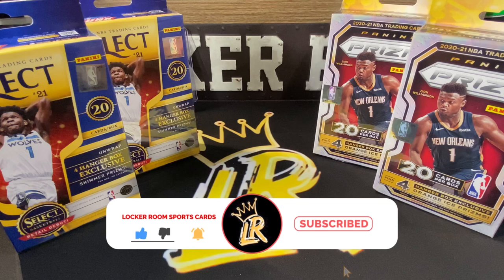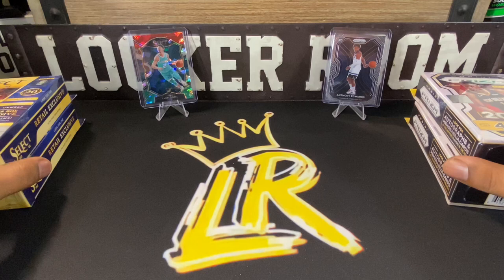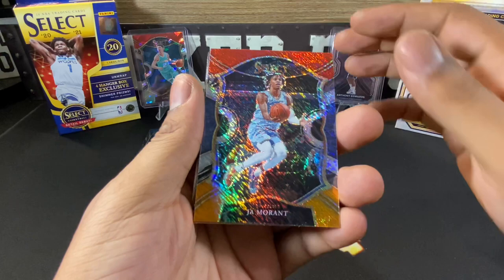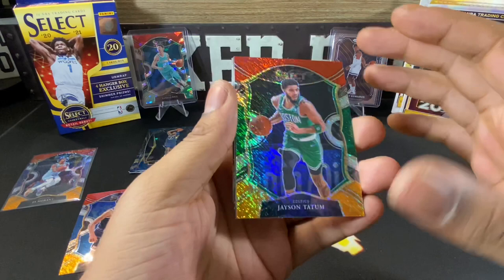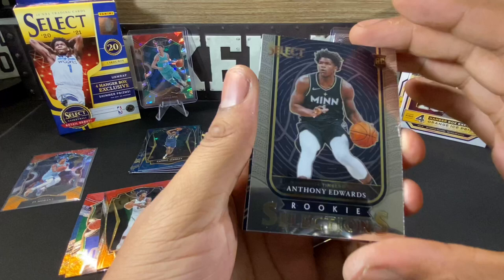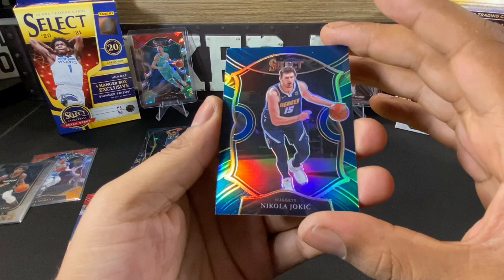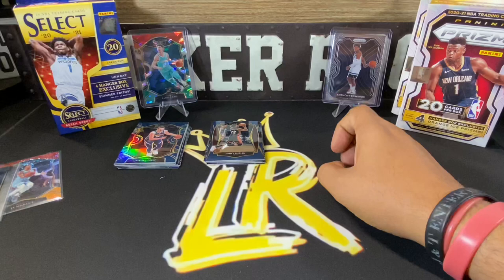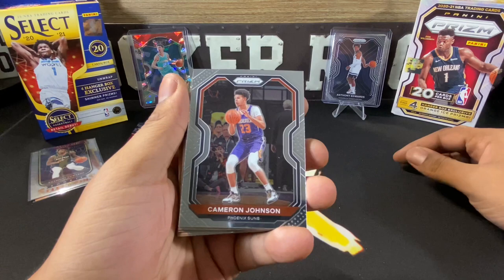💥SELECT VS PRIZM BOX BATTLE💥| Which Product WINS??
In this video we will doing a SELECT vs PRIZM Box Battle, comparing the hanger products to see who can come out with the victory.  Who Wins this Hanger Box Battle...or do we need a 3rd Round?

🎁 Be sure to checkout the current Subscriber Giveaway that I have running (details below)

Thanks and Appreciate All The Support!!!